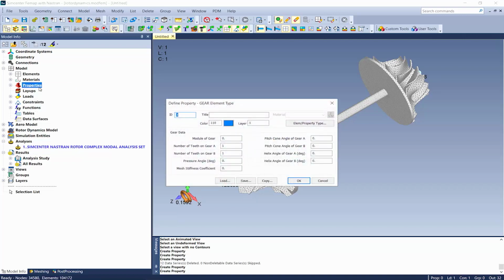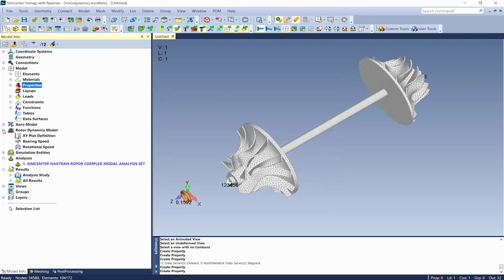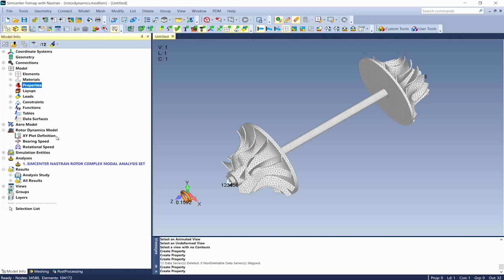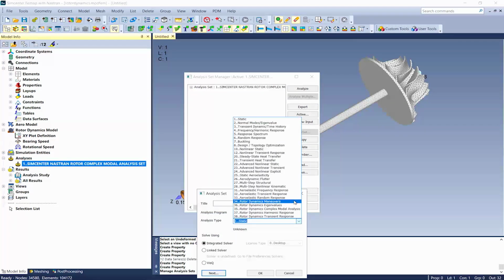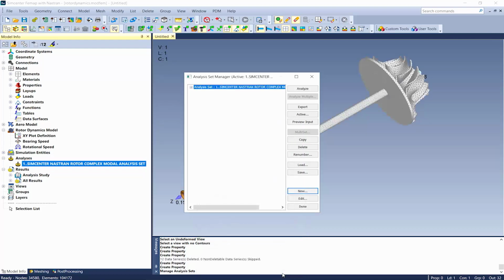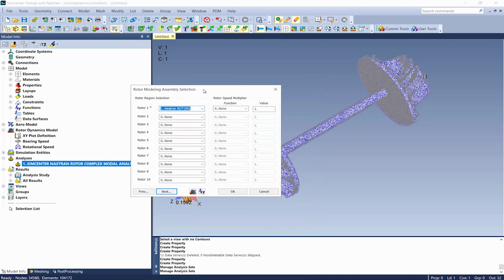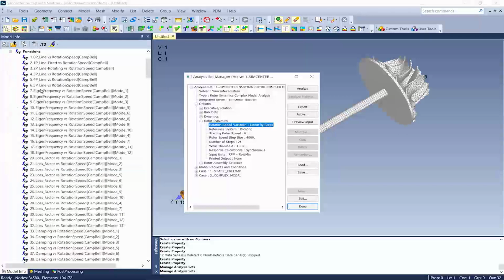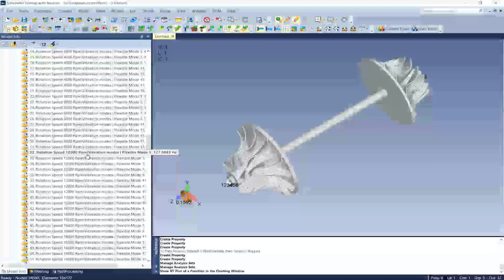Simcenter Femap | Simulare la dinamica dei rotori con Rotor Dynamics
🔹 Rimani aggiornato su tutte le novità di Femap grazie al webinar on demand